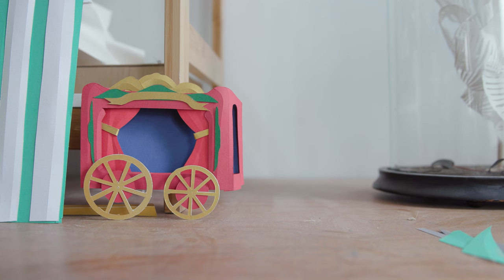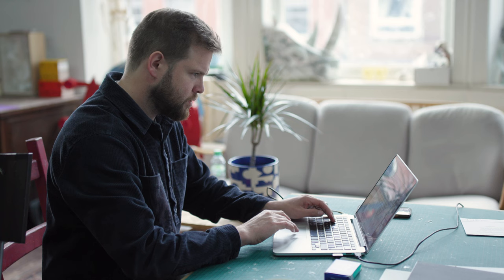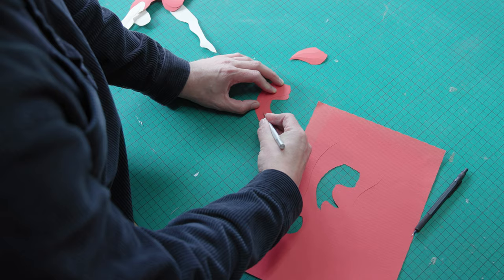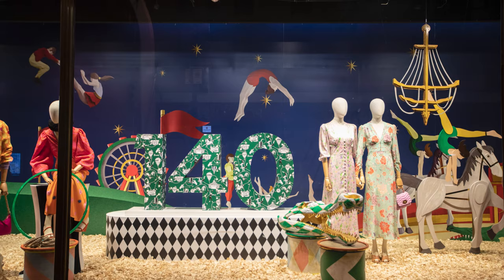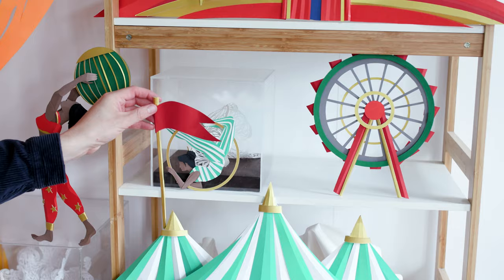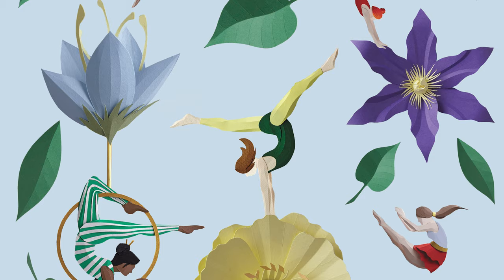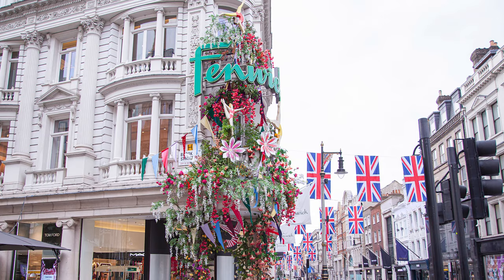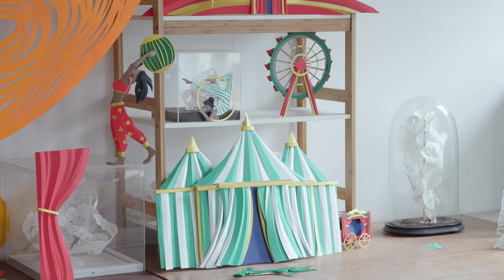Fenwick 2022 Artist in Residence: Paper artist and illustrator, Andy Singleton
We were lucky enough to visit Andy's Wakefield studio and marvel at his work. Spot his vibrant installations trapezing throughout our store windows and cavorting around our burgeoning Fenwick Of Bond Street floral display.